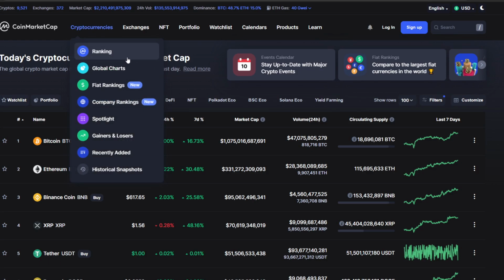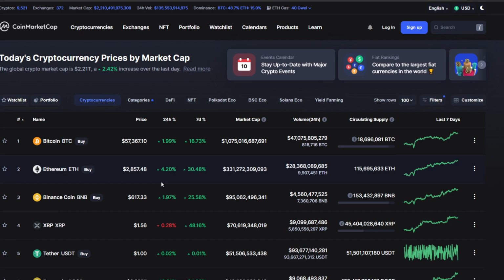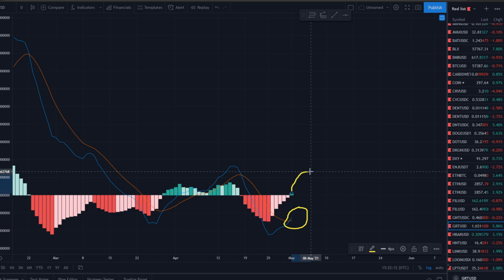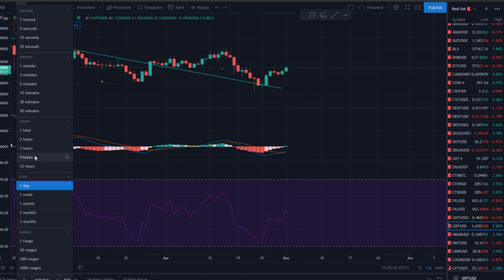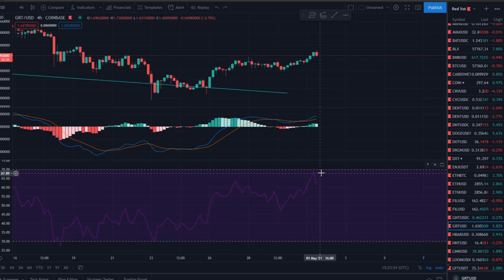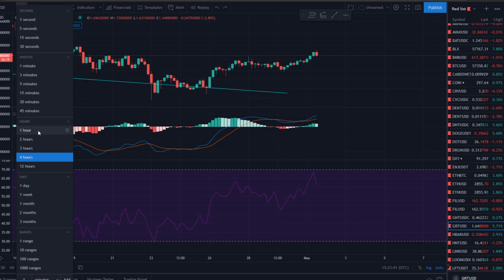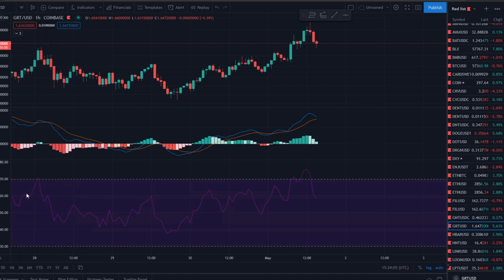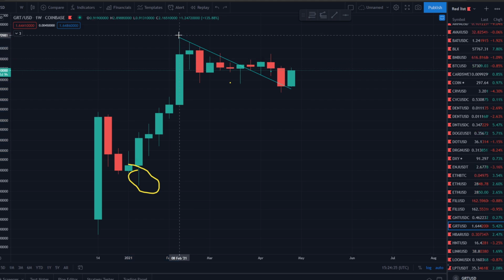THE GRAPH GRT | ETHEREUM ATH | DISTRICT0X DNT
What up homies! The graph GRT update. Ethereum made a new all time high, District0x was moving yesterday!

Become a member of The Crypto Enthusiast Community!

🔥Snag this up with code: 'charts'🔥

🚨The Crypto Homie Private Coinbase Listing Guide (LIMITED TIME)🚨

✅Stocks and Crypto on Webull!

👀The Crypto Homie Merch!!!

bc1qhqg4j025ws8qvfqy7wz8amhjcg83plmgdkw92j

Good evening homies, this is another video for your entertainment. Invest at your own risk. I am not in any means responsible for gains and/or losses. You are responsible for your portfolio. Do not take my entertainment as investing advice.